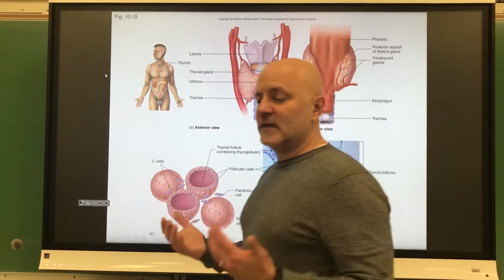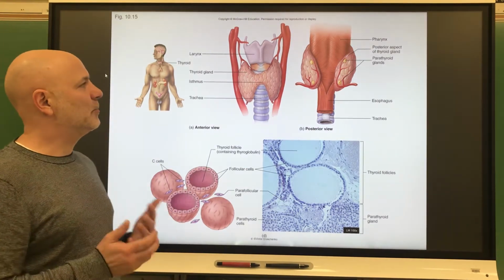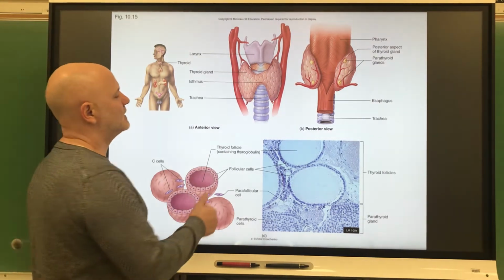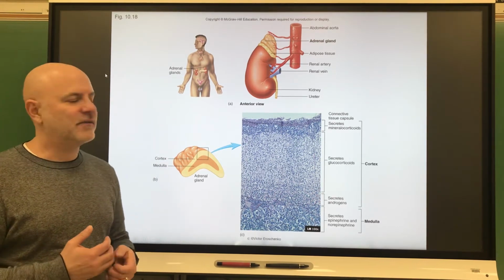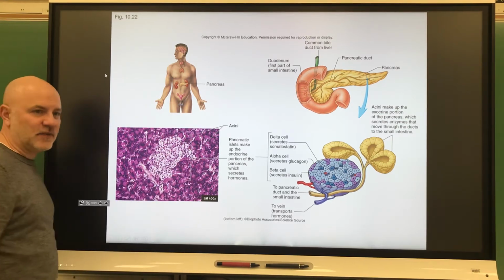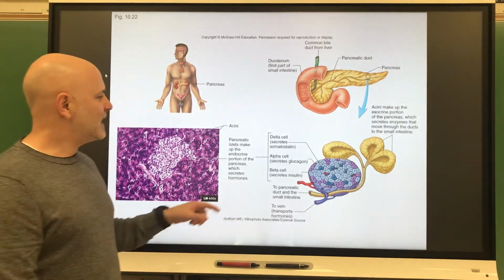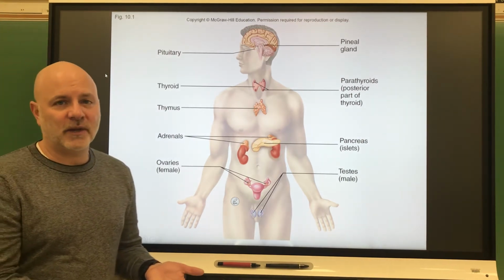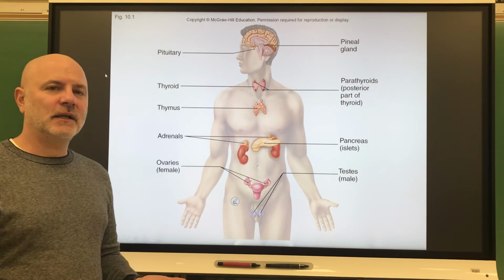105 Ch. 10 part 3